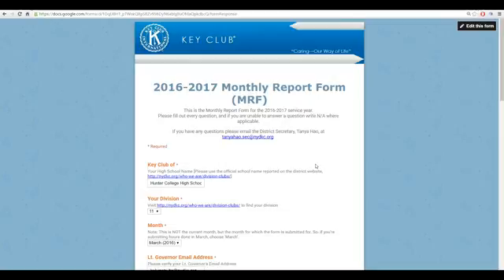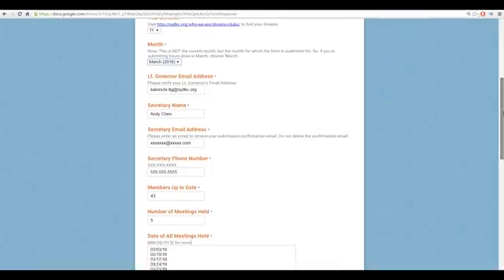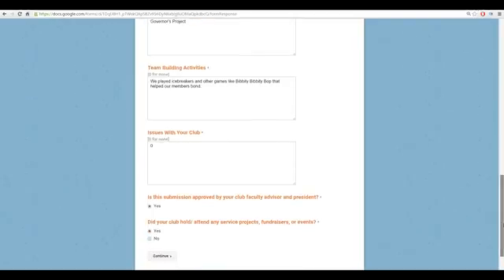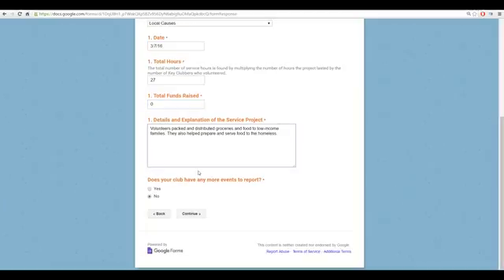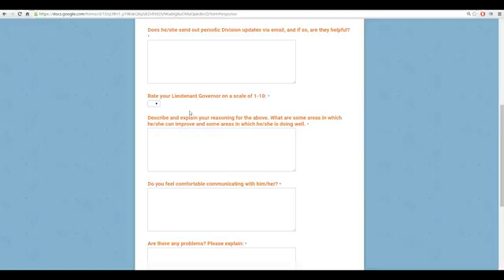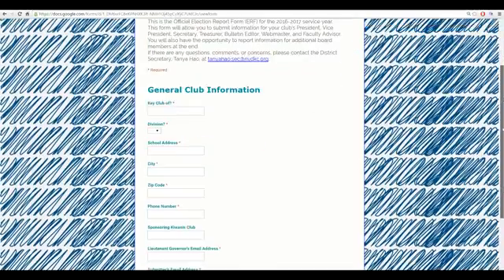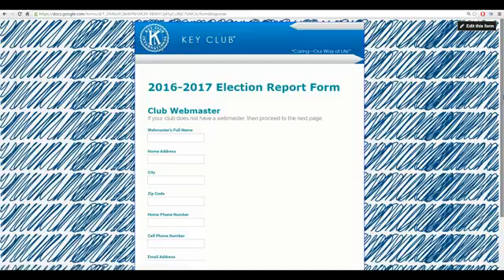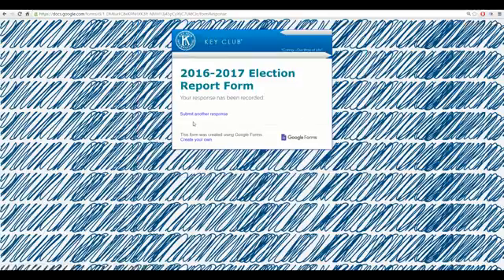2016-17 Monthly Report Form/Election Report Form Tutorial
New York District Key Club Secretary walks you through the 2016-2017 Monthly Report Form (MRF) and Election Report Form (ERF).